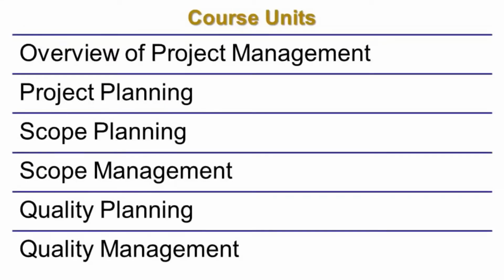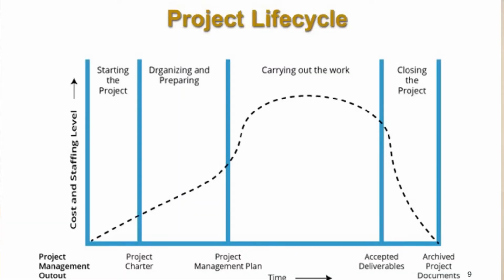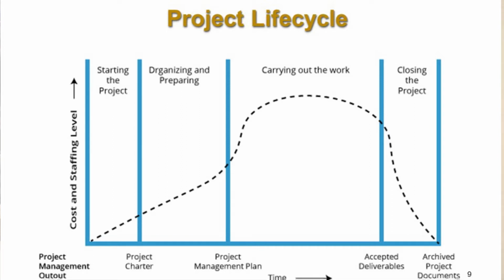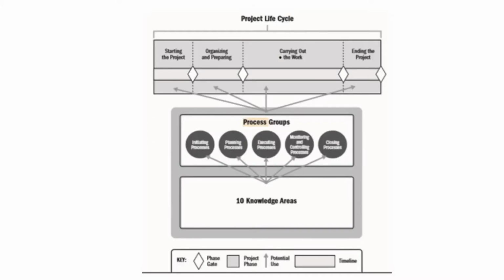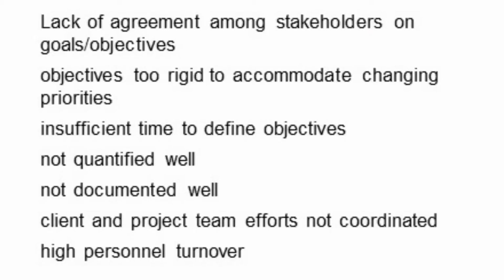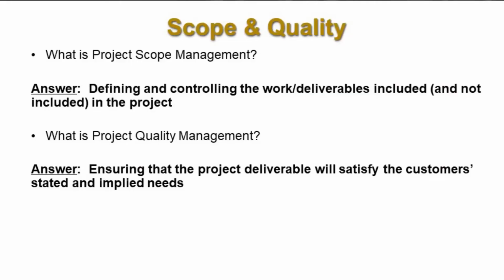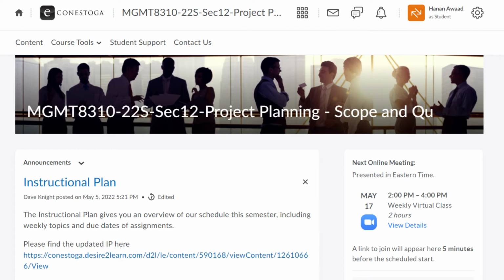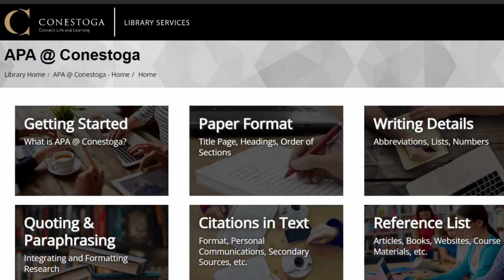Project Planning, Scope & Quality | Introduction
Project Planning, Scope & Quality | Introduction القناة دي قائمة على محتوى معرفي وتوعوي خالص، بدون أي هدف ربحي.
خاصية تحقيق الربح غير مفعّلة على أغلب الفيديوهات، والمحتوى بيتقدّم بدافع المشاركة والمعنى، مش الإعلانات ولا العائد المادي.

لو المحتوى بيفيدك، أو بيمسّك من زاوية مختلفة، دعمك الحقيقي بسيط لكنه مؤثّر:

الدعم المعنوي هنا هو الوقود الوحيد للاستمرار.
وشكرًا لكل شخص اختار يكون جزء من الرحلة، مش مجرد مشاهد.